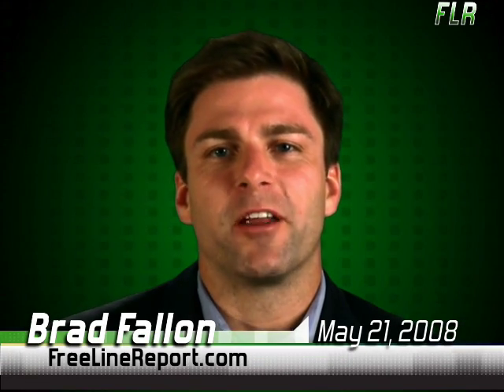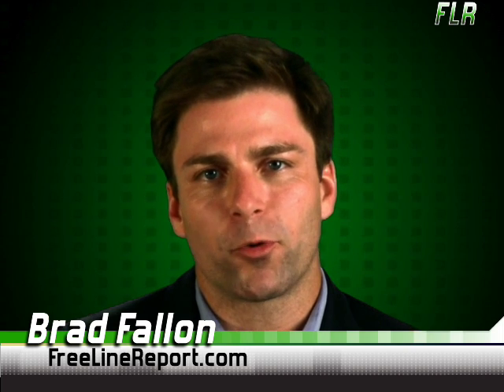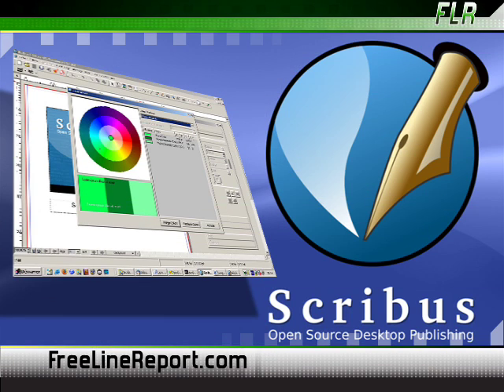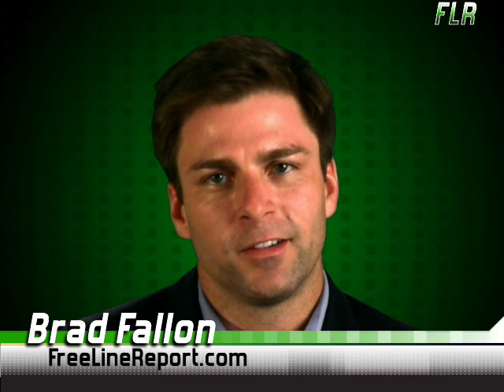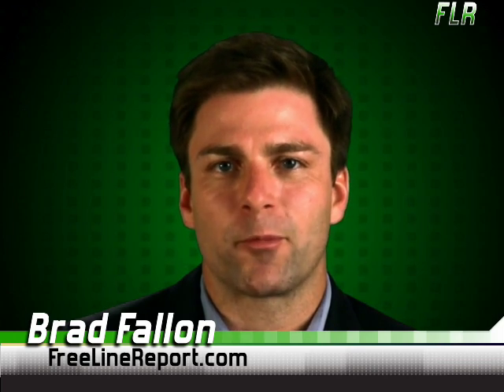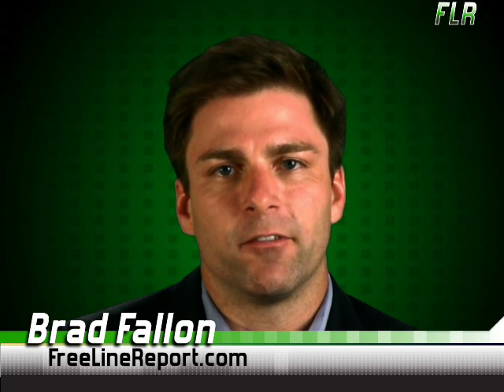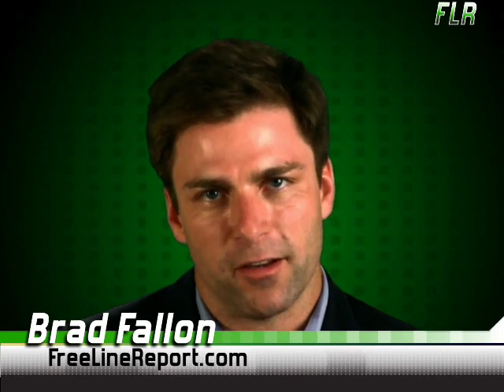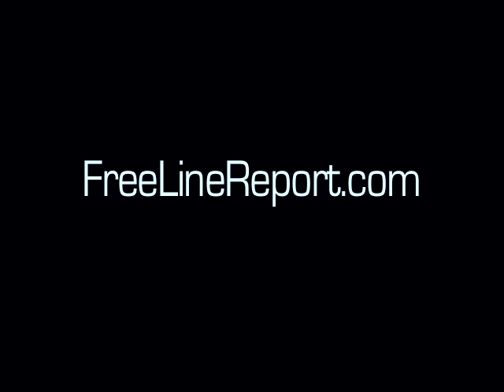Google's Summer of Code - Free Line Report for 5.21.08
To software geeks, the arrival of summer can only mean one thing: Google's Summer of Code returns. Now in its fourth year, Google is expecting more than 1,100 students and 175 open source projects to take part in the festivities. In today's edition of the Free Line, we cover four projects that are choosing to spend their summer with Google.

Anyone who has taken a high school journalism class is familiar with the desktop publishing app QuarkXpress. It's versatile, it's powerful... and it's as easy to use as...a Boeing 737. For an easier alternative, try Scribus. While it contains most of the tools that QuarkXpress does, Scribus is one thing the name brand competition is not: user friendly. Scribus is available for most major operating systems -- and it's free.

As many loyal viewers of the Free Line know, OpenOffice is a great alternative to the big name word processing suites produced by Microsoft and Apple. But what if you want an alternative to the alternative? If this is the case, then AbiWord is for you. AbiWord does one thing - word processing - but it does it well. Small, lightweight and very easy to use, AbiWord is a good choice for those who dislike OpenOffice, but loathe the competition even more. And by the way, AbiWord was used in the creation of today's Free Line Report.

Being creative is great and all, but what if you just want to leave the house? Don't worry. Open source programmers have that covered as well. This guide is actually created by its users. Armed with everything from GPS devices to pen and paper, participants in the project track, photograph, and write about everything they come across. These journeys, in turn, are added to the OpenStreetMap database.

And finally, if you like the idea of unwinding and have a few of those old LucasArts point-and-click adventure games lying around, then ScummVM is certainly for you. Created by uTorrent creator Ludvig Strigeus, ScummVM is intended to breathe new life into the forgotten classics like Day of the Tentacle and I Have No Mouth and I Must Scream. Perhaps the best part is that it will run on most anything, from Windows XP to the iPhone. But before you run off to play Monkey Island 3, a word of warning: while the emulator might be free, most of the games are not. Go to ScummVM for a world class emulator, but go to thrift stores or eBay for the games themselves.